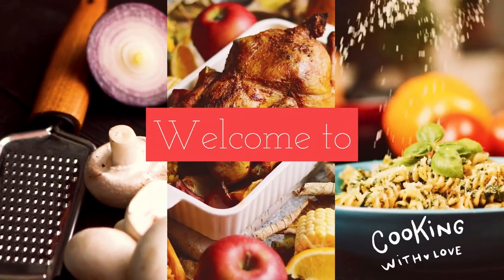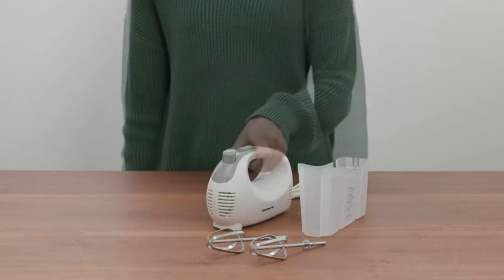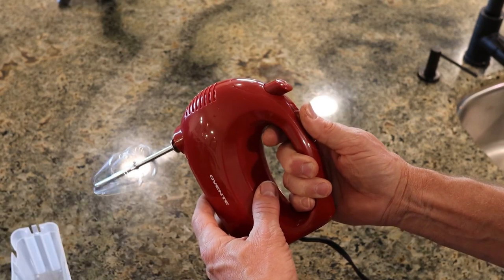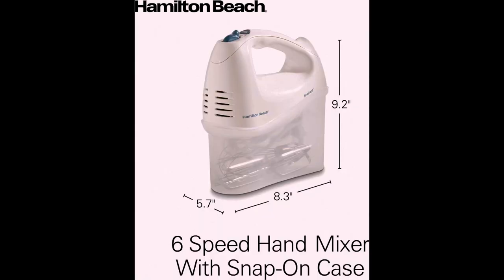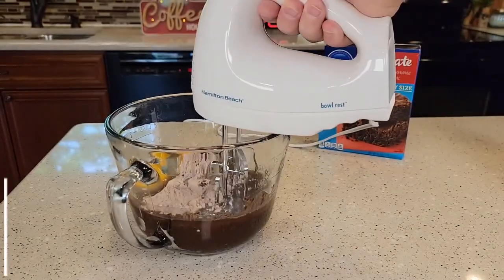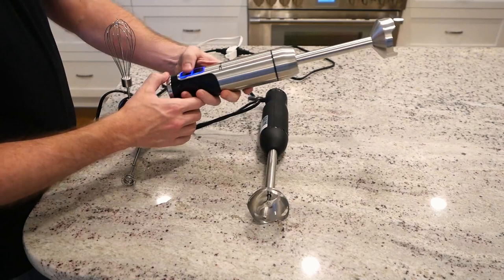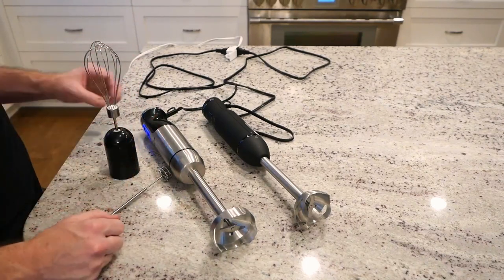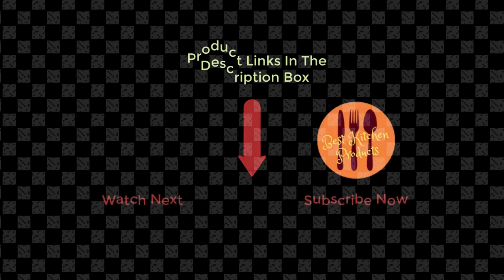Which are the top Immersion Blenders | Buyer's Guide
If you are in the market, and looking for the top Immersion Blenders. You are in the right place. Today we are talking about, Which are the top Immersion Blenders | Buyer's Guide
~ Product Link ~ Here are The Links to Buy
3. OVENTE Portable 5-Speed Mixing Hand Mixer
2. Hamilton Beach 6-Speed Hand Mixer
1. MuellerLiving Hand Blender

Which is the best Immersion Blender?
Immersion Blenders